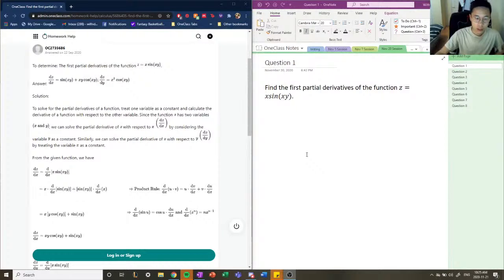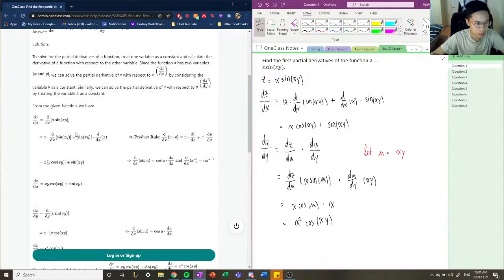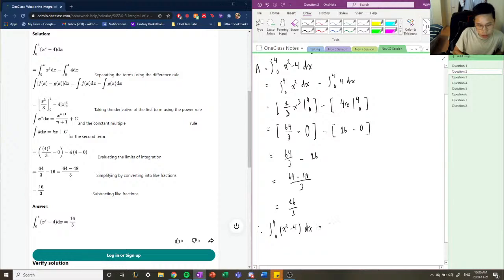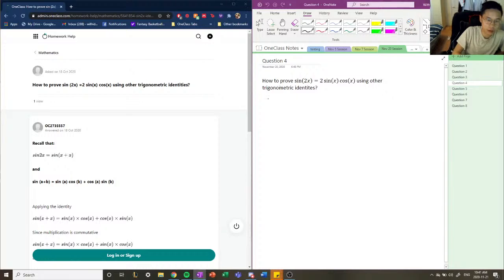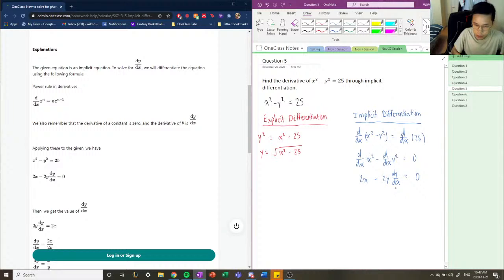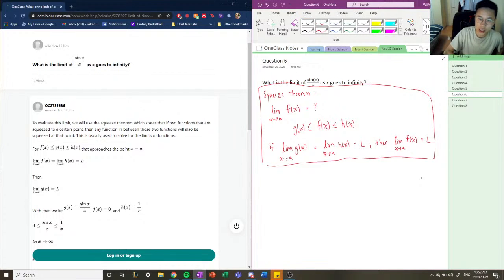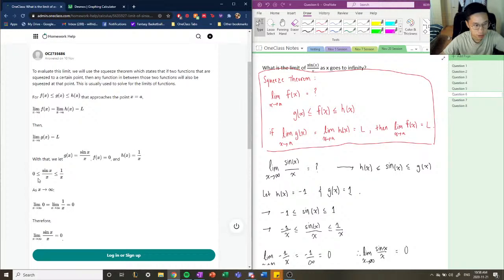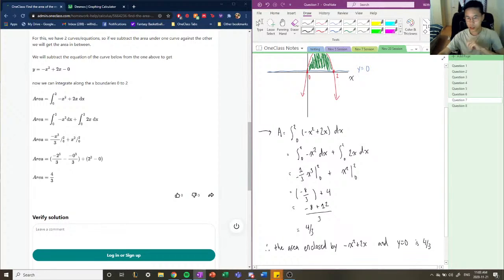Q&A with Wilfrid - Popular Math Questions